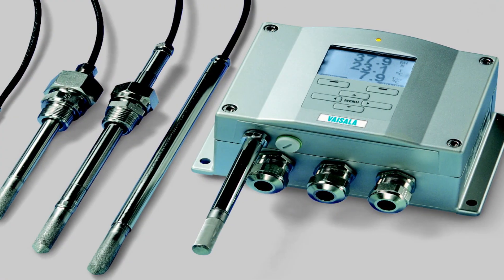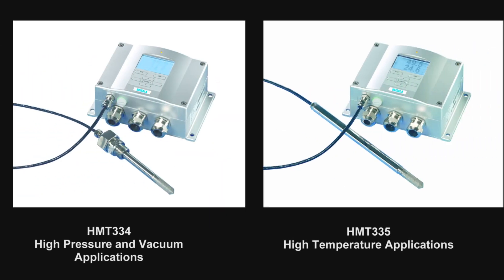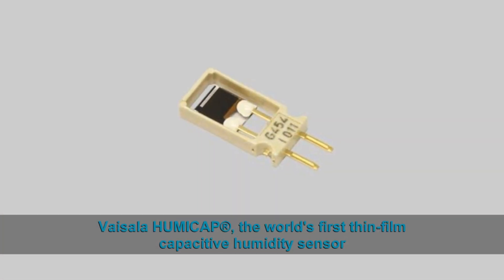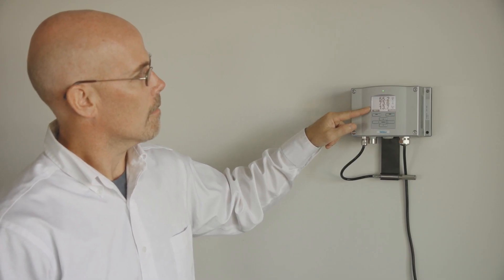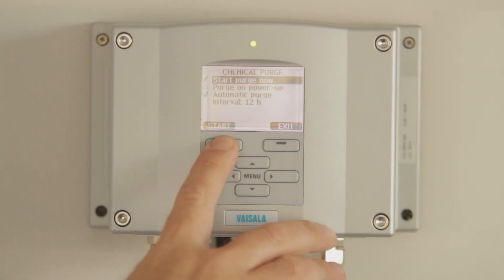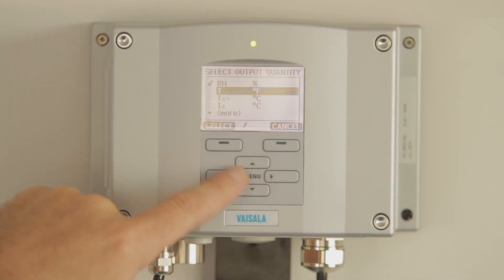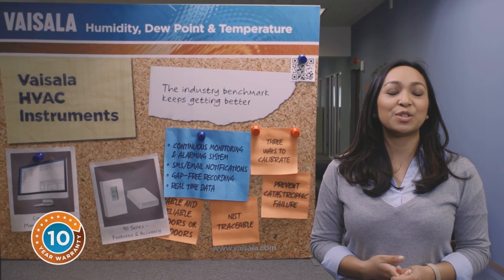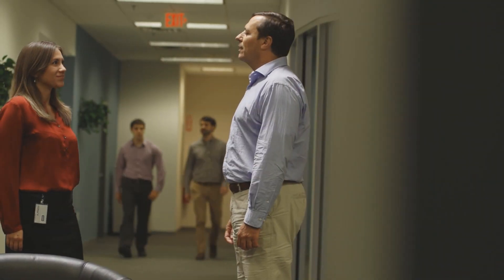Vaisala HUMICAP® Humidity and Temperature Transmitter Series HMT330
Note that the HMT330 series is being discontinued. It is replaced by Indigo family products. Do not specify HMT330 for new projects, instead view Indigo transmitters and probes that are also designed for use in demanding applications.